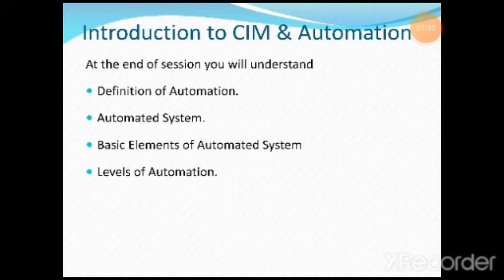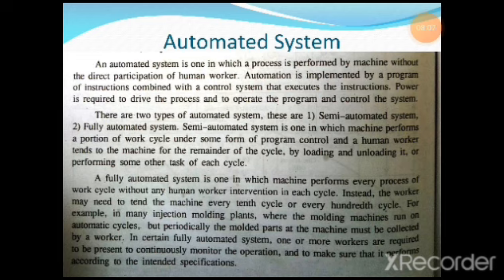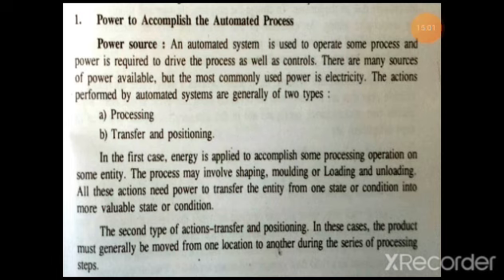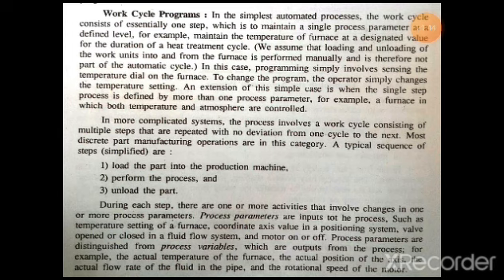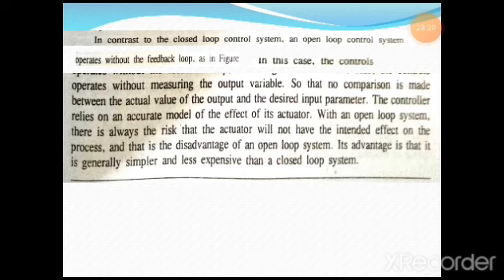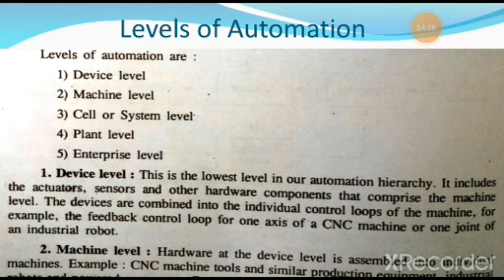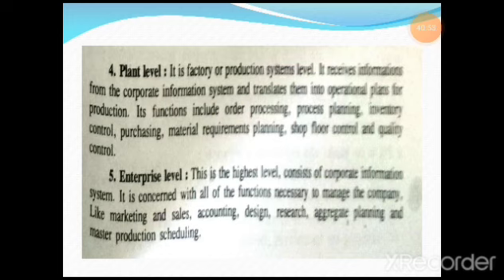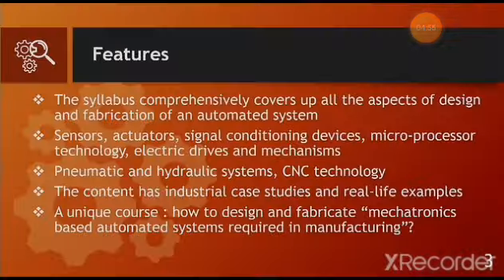May 22, 2021